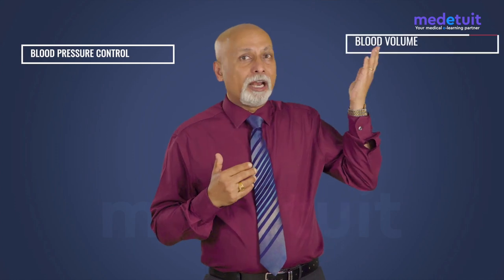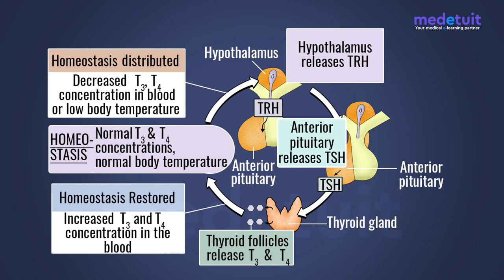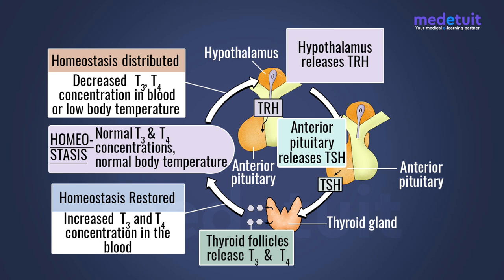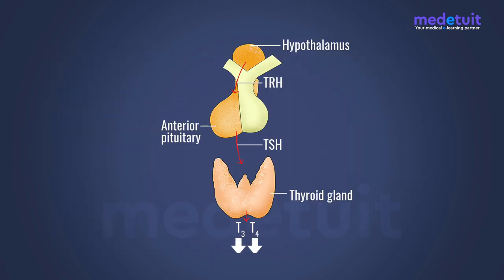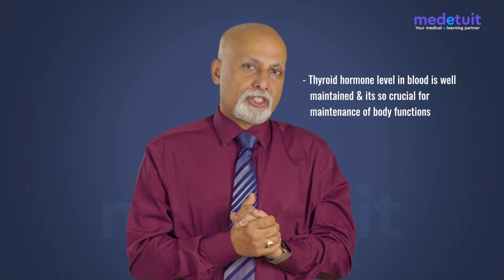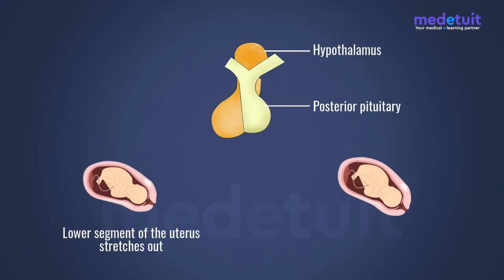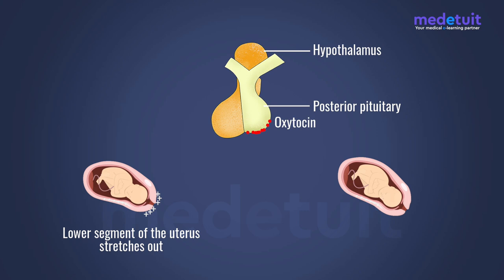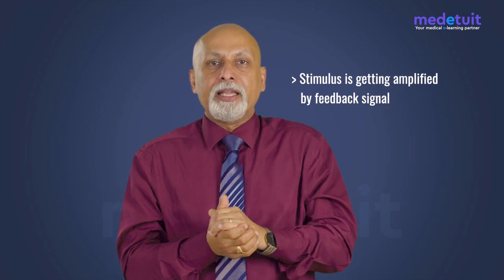Body’s control Systems | Physiology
Functional organization of human body is the main topic of discussion of medical video lecture.